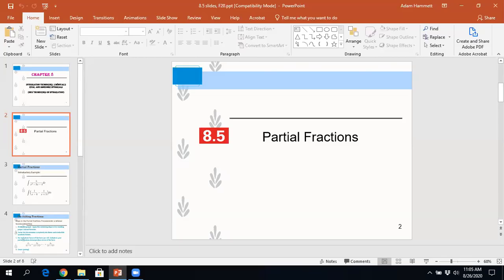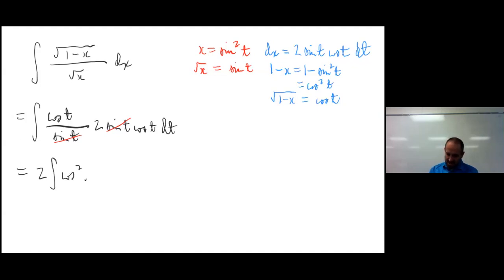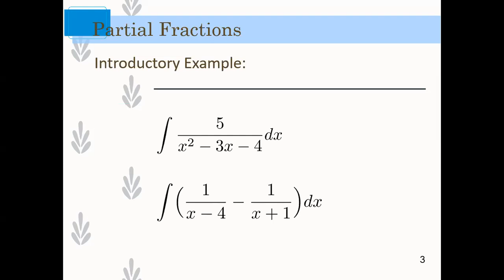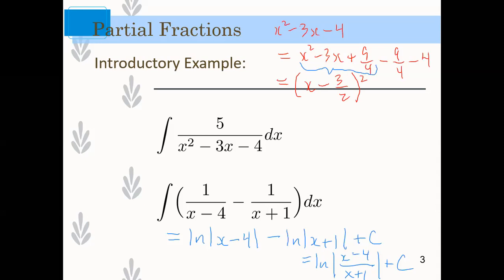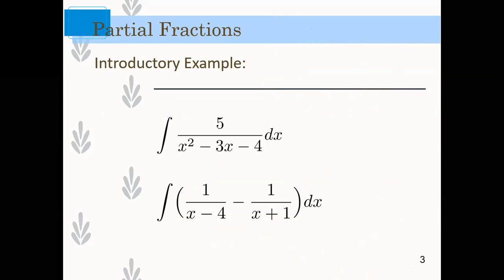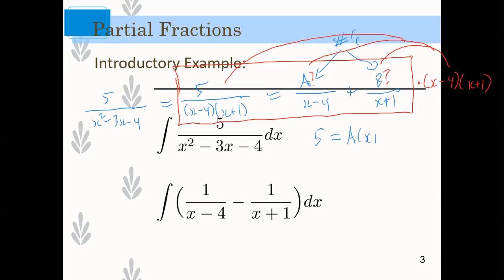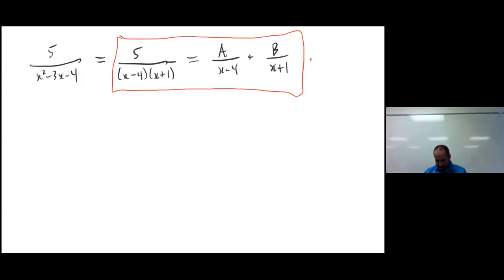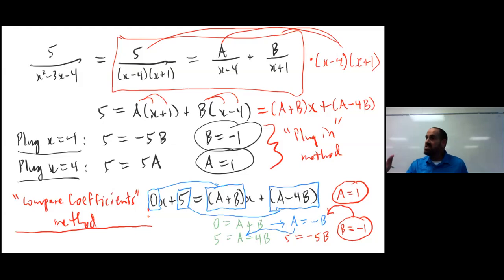8 26 20 Lecture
Intro to Partial Fraction Decomposition